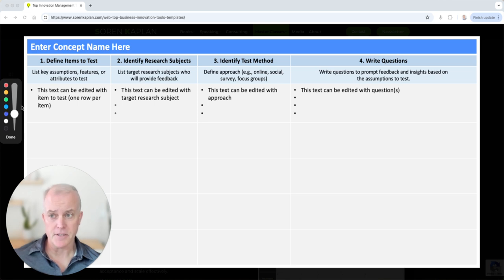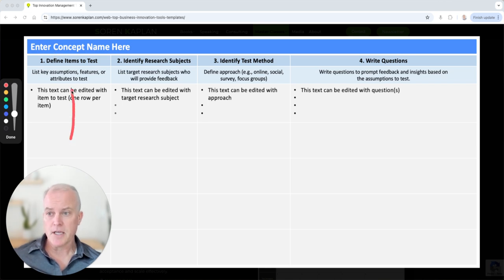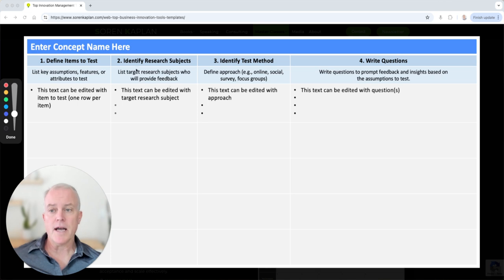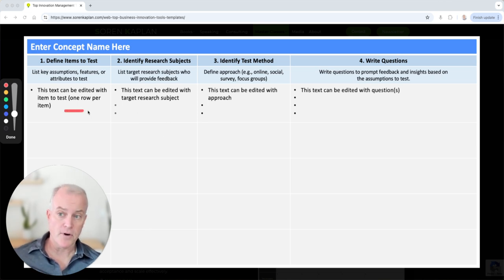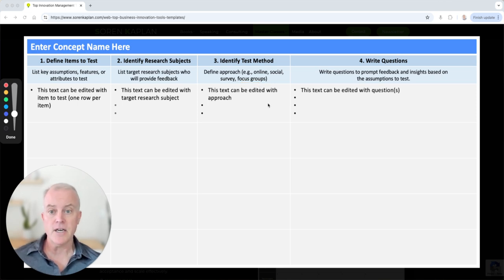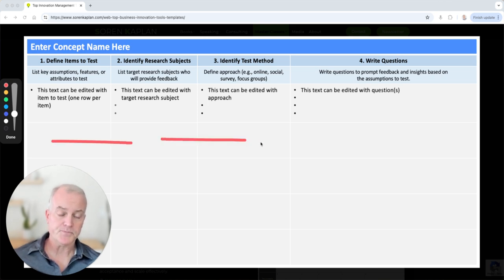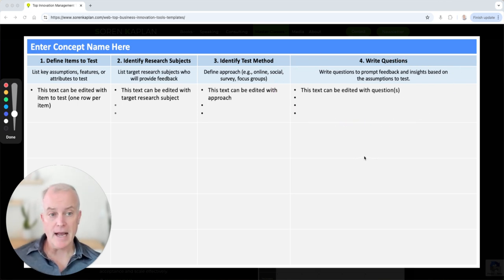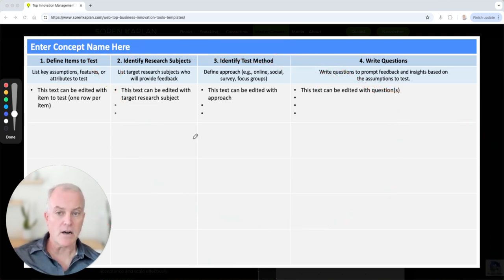Concept Testing for Product Innovation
Concept Testing is a structured process that evaluates consumer acceptance of a new product or idea before market launch. It involves presenting concepts to potential customers through qualitative methods (such as interviews and focus groups) or quantitative methods (such as surveys and online testing).

This process helps organizations refine product features, assess feasibility, and compare market positioning against competitors. By gathering insights early in the development cycle, businesses can minimize risks, optimize product-market fit, and increase the likelihood of a successful launch.

Applying Concept Testing effectively requires a structured and data-driven approach. Below is a step-by-step guide to conducting successful concept evaluations.

1. Define Objectives and Target Audience
Start by establishing the key goals and customer segments for concept testing. This involves:
✅ Identifying the primary problem the product aims to solve.
✅ Defining the ideal target audience (demographics, behaviors, pain points).
✅ Outlining specific success criteria, such as purchase intent, usability, or brand fit.

2. Develop Concept Variations for Testing
Create multiple versions of the product concept to compare consumer preferences. Best practices include:
✅ Testing different features, benefits, or messaging angles to determine what resonates most.
✅ Keeping descriptions simple, clear, and visually engaging for better comprehension.
✅ Ensuring variations are distinct yet comparable to extract meaningful insights.

3. Select the Right Testing Methodology
The approach to concept testing depends on the type of insights needed:
✅ Qualitative Testing: In-depth interviews, focus groups, or observational research for detailed feedback.
✅ Quantitative Testing: Online surveys, A/B testing, or experimental studies for statistically significant results.
✅ Hybrid Approach: Combining qualitative and quantitative methods for a comprehensive evaluation.

4. Gather and Analyze Consumer Feedback
Once the testing phase is complete, businesses should:
✅ Identify key themes in customer reactions, pain points, and preferences.
✅ Quantify results, measuring likelihood to purchase, perceived value, and differentiators.
✅ Compare performance across different audience segments to identify trends.

5. Optimize the Concept Based on Insights
Use the findings to refine product features, messaging, and positioning by:
✅ Enhancing features that resonate most with consumers.
✅ Adjusting branding, pricing, or functionality to align with customer expectations.
✅ Eliminating weak elements that may hinder product success.

6. Validate and Prepare for Market Launch
Before finalizing the product, conduct a final validation test to ensure:
✅ Refinements align with consumer feedback and business goals.
✅ The concept is competitive and meets market demands.
✅ Marketing and product teams are aligned on the final positioning strategy.

By following these steps, organizations can maximize product-market fit, reduce launch risks, and ensure greater success when introducing new innovations. 🚀

✔️ Get instant change processes
✔️ Get expert tools & guidance
✔️ Lead projects with confidence